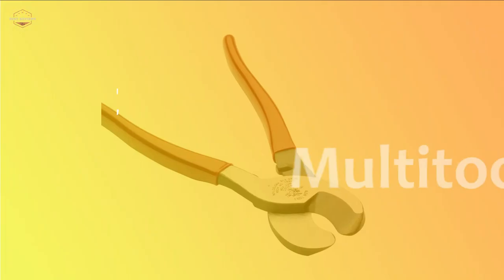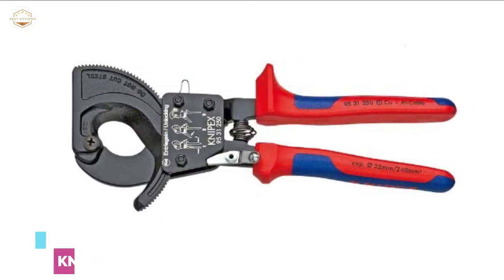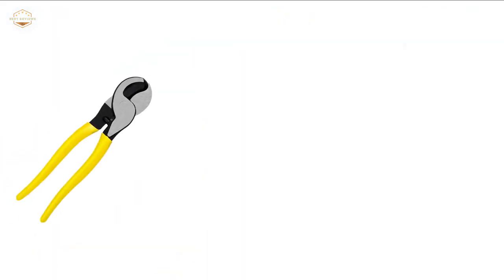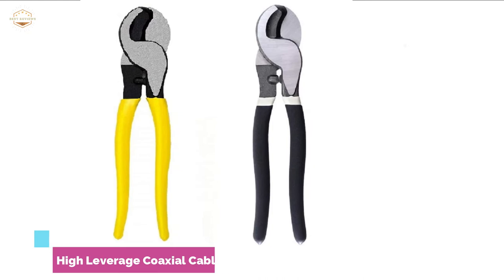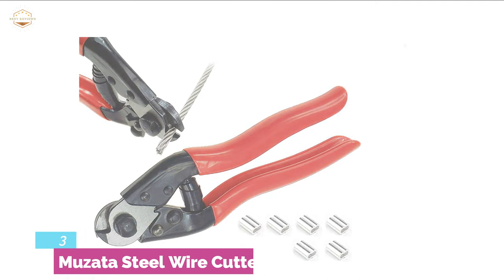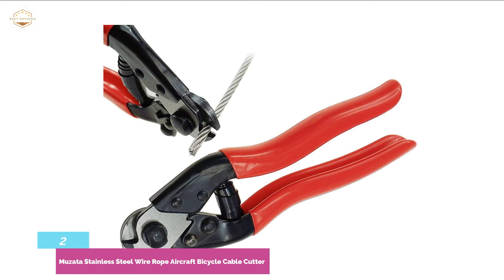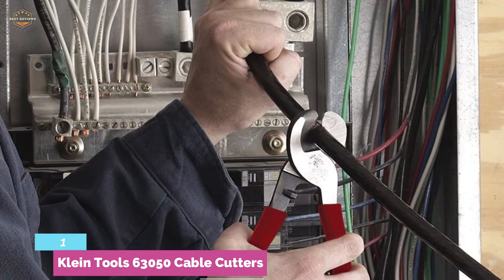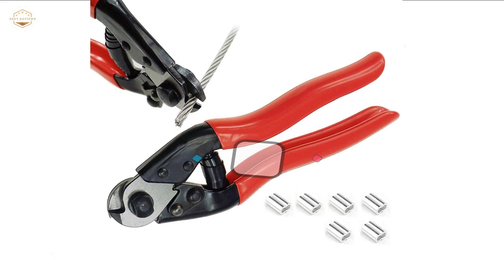The 5 Best Cable Cutters 2021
5. KNIPEX Tools - Cable Cutters

4. High Leverage Coaxial Cable Cutter

3. Muzata Steel Wire Cutter

2. Muzata Stainless Steel Wire Rope

1. Klein Tools 63050 Cable Cutters